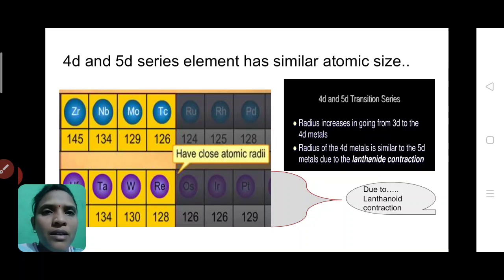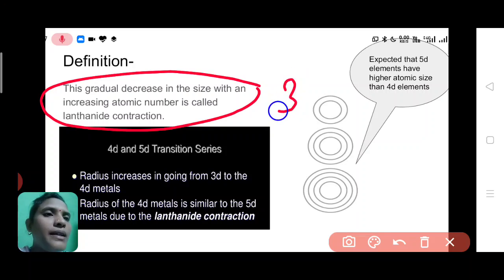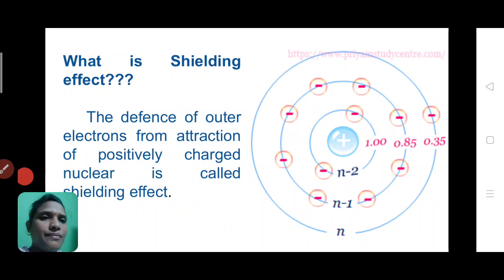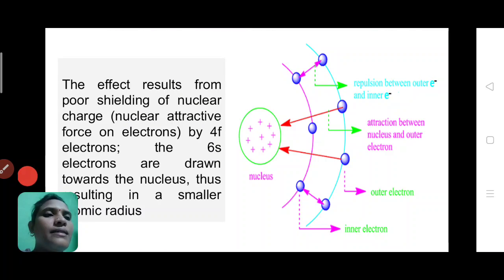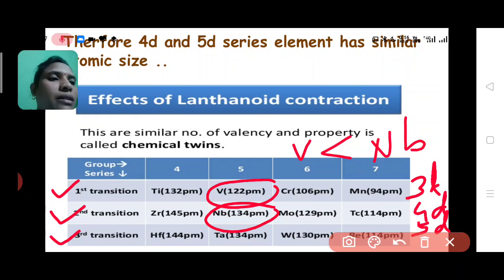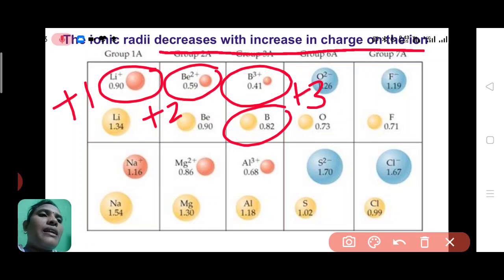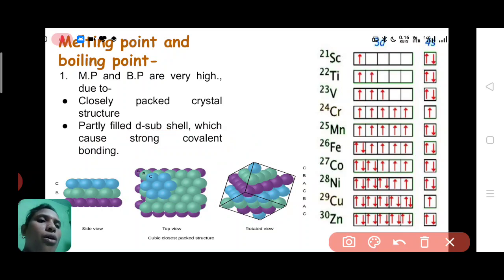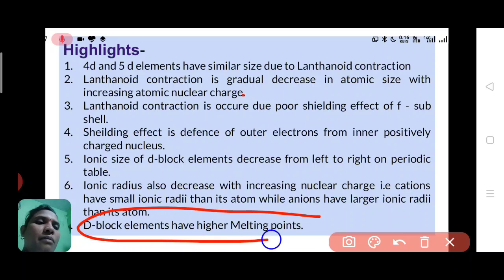Sybsc d-block elements lecture-5